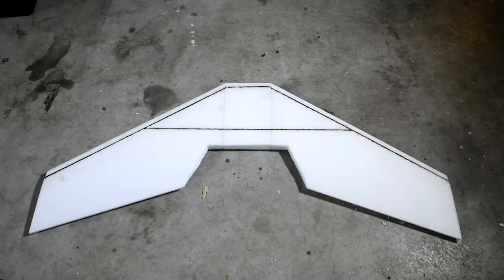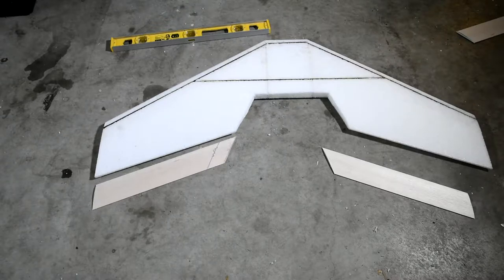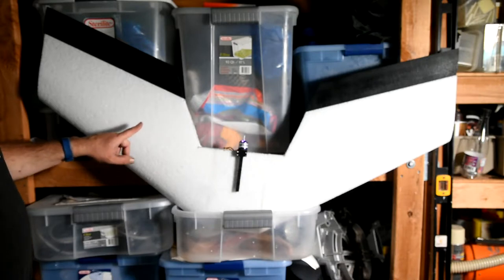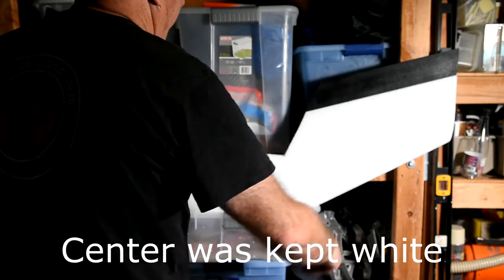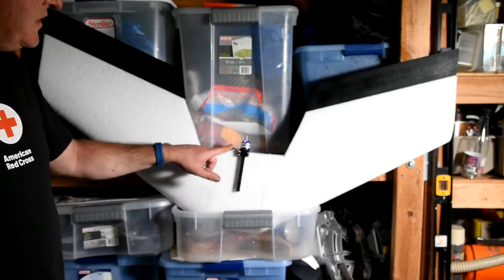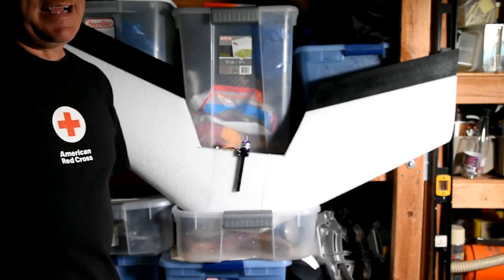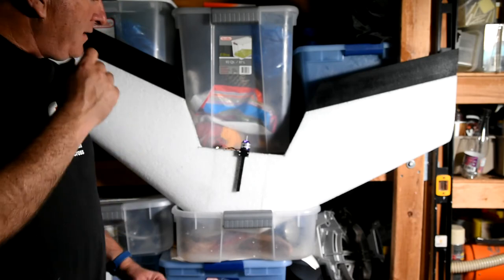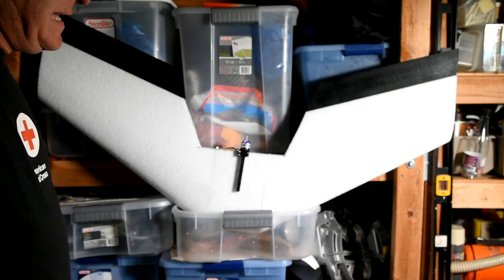Sweepwings Juggernaut Blunt Nose RC Plane Build Video #3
This is part of a video series I made on the making of the Sweepwings Juggernaut blunt nose 48" RC Plane. I went off script in the build, and made it lighter and more of a floater than what its sold as.

This is the thrid video in the series. I go over the motor selection and show the spar placement. What was not shown after this video was the cutting out of the servos., and  the lamination process. There are many videos about this online.

I will keep the blog page updated as to covering more information that may not be in these videos.  You can find it at.